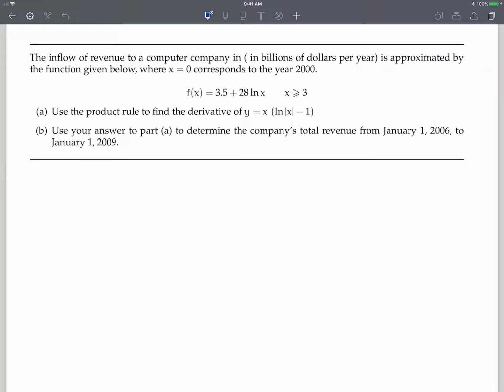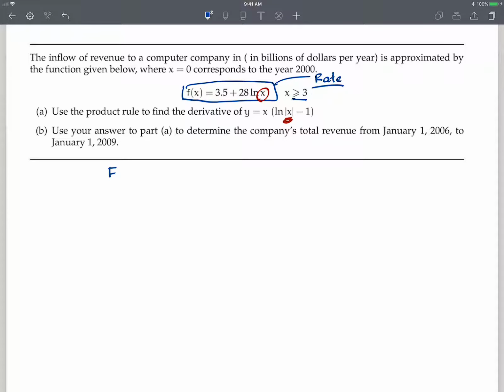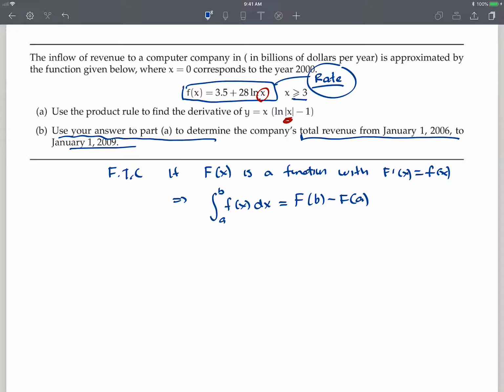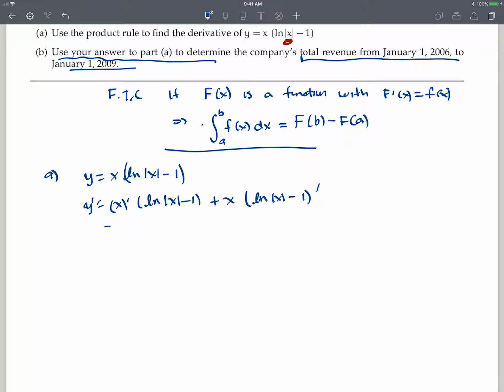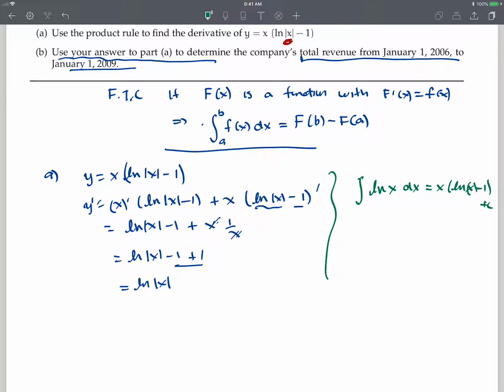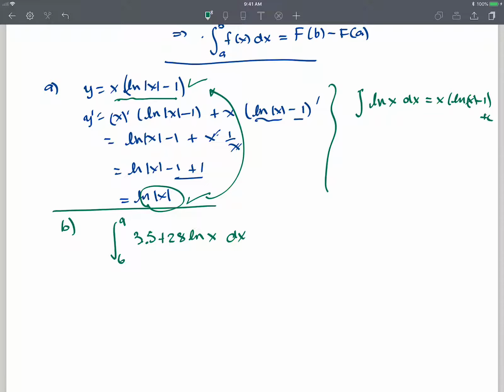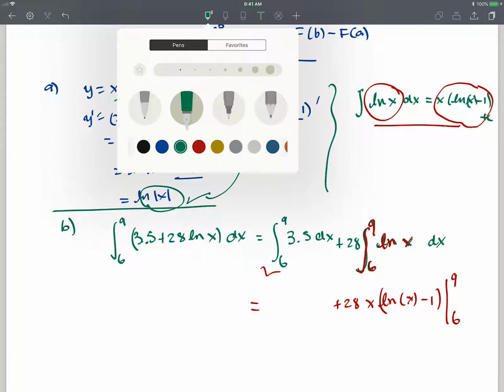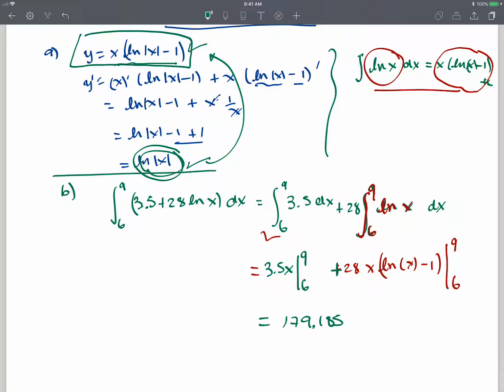Total revenue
inflow of revenue given, find the total revenue over a period of time.